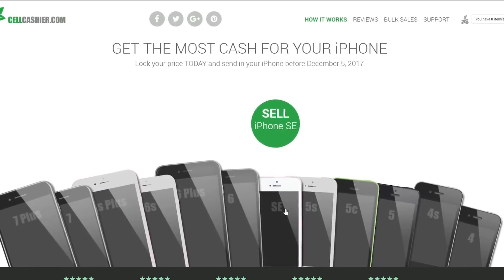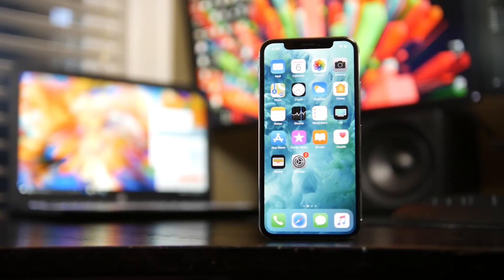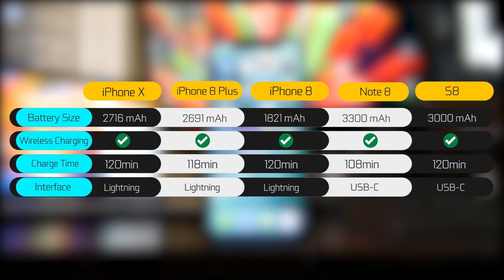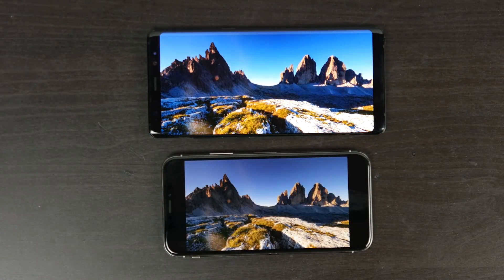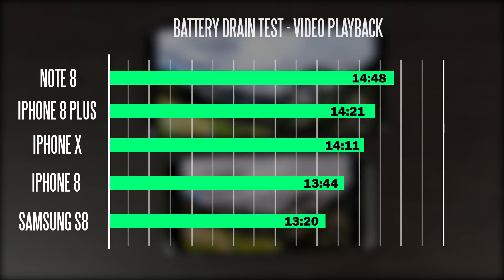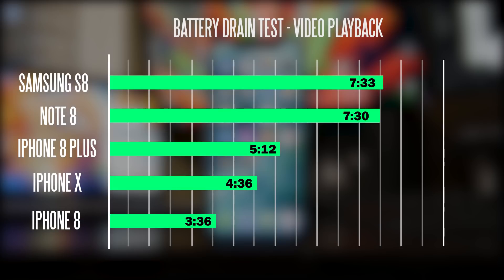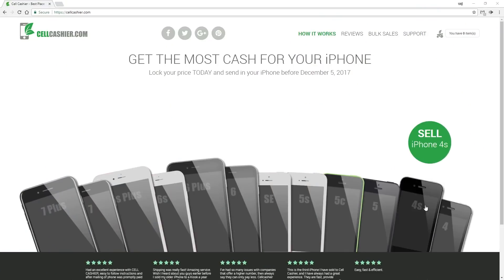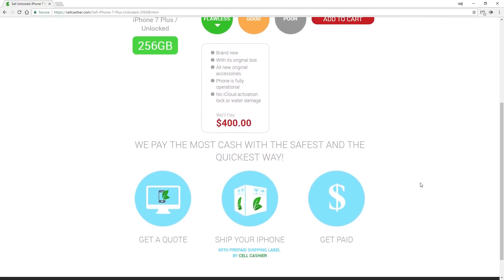iPhone X Battery Test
Here is our battery life comparison between the iPhone X, iPhone 8, iPhone 8 Plus, Note 8 and S8.